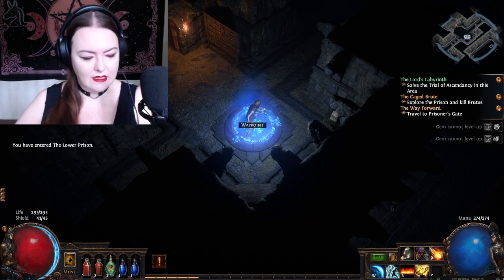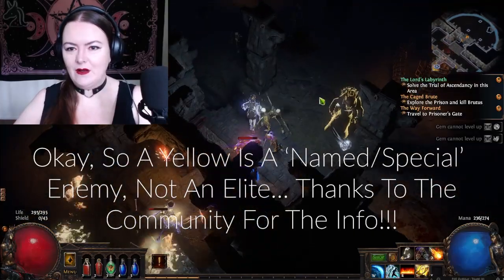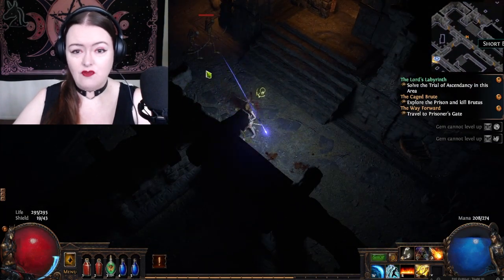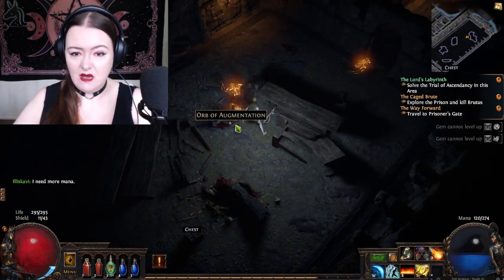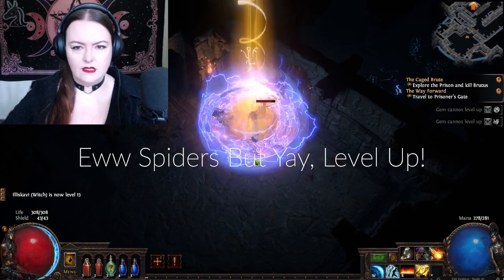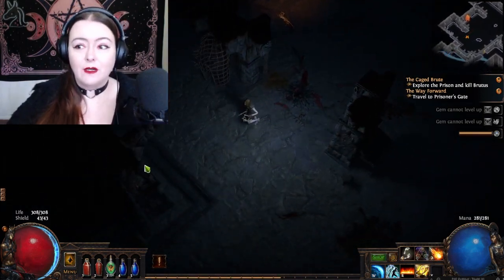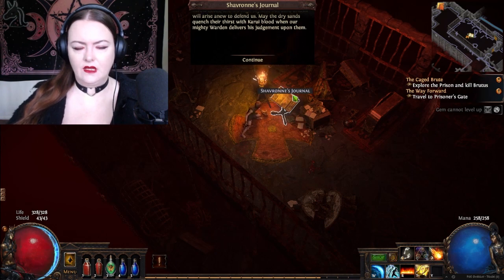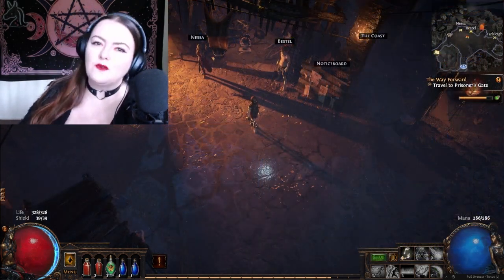The PoE Chronicles: Episode 6: Cass Fights Baddies, The Weather And Has An Existential Crisis!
Time for a new challenge! I am trying Path of Exile with no guides, no walk throughs and no research!

See my real time reactions to learning this exciting and complex game!

00:00 Introduction
01:31 Let's Head Back To The Prison!
02:18 Named Mobs vs Elites, Clarified
03:01 And I Figured Out The Loot FIlter!
04:17 Even More Named Baddies!
05:09 Low Mana Equals No Spells... Funny That, lol
10:29 Cass Whines About The Cold... I Get SUPER Cold!
10:40 Labyrinth Entry Found- See You Next Episode Friends!!!
12:09 Listen To Me Rationlise Fire Damage... Just... Give It A Watch For The Next Minute, lol
13:06 Down To The Bones Of My Fire OBSESSION
13:32 So... Where Is My Favourite Cardigan???
15:01 Much Love For My D4 Community!
15:08 Even Though You Shit Stir -AKA Tease-, We LOVE Banter!
16:13 Listen To Me Talk About The Loot FIlter Judging Me
16:57 Shameless Plug For My Friend on Twitch, Variety Gamer and DJ
17:35 Totally Distracted By Story
17:40 Existential Crisis... Now..
18:51 Wait.. Blood Path... E
19:30 BOSS TIME!
19:46 Speed Is Survival.. See, I Listen To Your Tips!!!
20:25 Boss Kill Celebration!
20:41 Existential Crisis... NOW!!!
22:04 Reflection And Thank You's And All The Love!